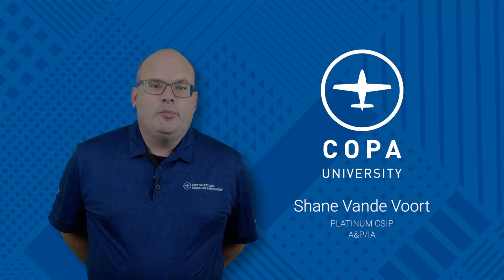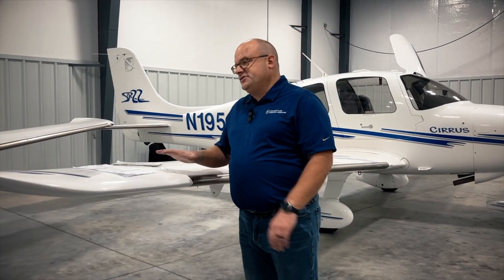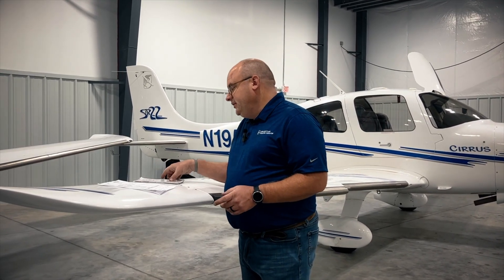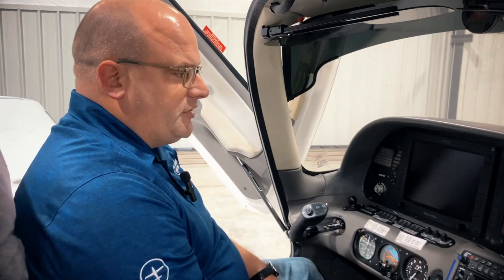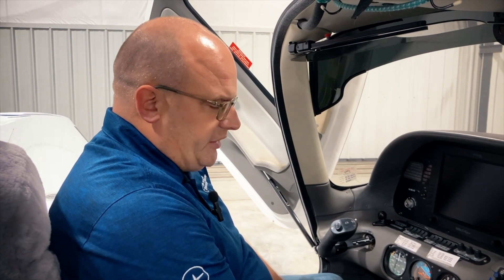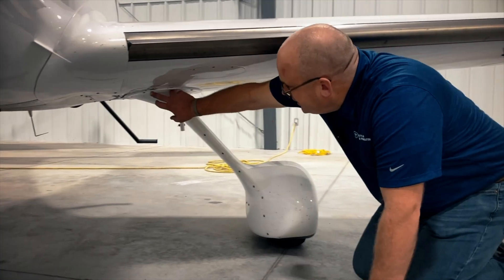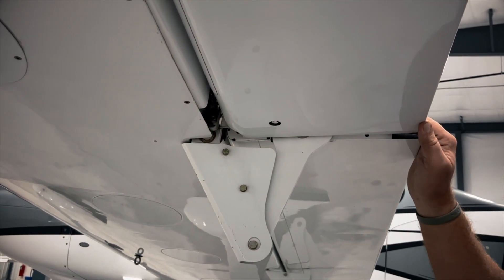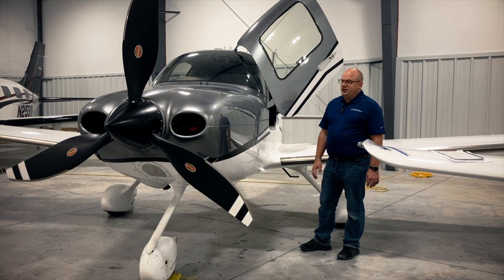Post-Maintenance Flying Risks | What Every Pilot Must Check Before Takeoff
Post-maintenance flights carry unique risks, and a careful approach can make all the difference. In this COPA University training video, Platinum CSIP Shane Van de Voort walks through practical risk management techniques every Cirrus pilot should use before flying an aircraft that has just come out of maintenance.

Whether you fly an SR20 or SR22, this step by step guidance will help you apply proven PAVE and risk management tools, identify common post-maintenance issues, and perform a smarter, more thorough preflight inspection. You will learn what to check inside the cockpit, what hardware deserves extra attention, and how to work confidently with your maintenance provider before you depart.

In this video you will learn:
• How to apply PAVE and risk management to post-maintenance flying
• Why external pressures can influence safety decisions
• Key items to inspect after the cowling has been removed
• How to verify hardware, fasteners, and fairings on the SR22
• Critical flight control checks specific to Cirrus aircraft
• The importance of reviewing work orders, logs, and software updates
• How to identify missing connections like landing lights and circuit breakers
• Best practices for local test flights and follow up maintenance conversations

Every year, Cirrus pilots experience incidents caused by simple oversights after maintenance. This video gives you the knowledge and workflow to reduce that risk and improve the safety of your next post-maintenance flight.

📍 To become a better, safer pilot consider joining COPA

📍 For a one stop shop all the most critical Cirrus-related resources, check out